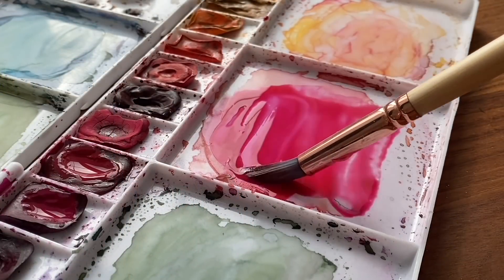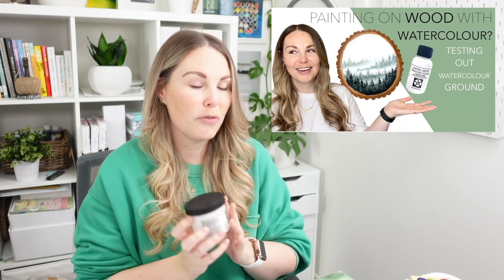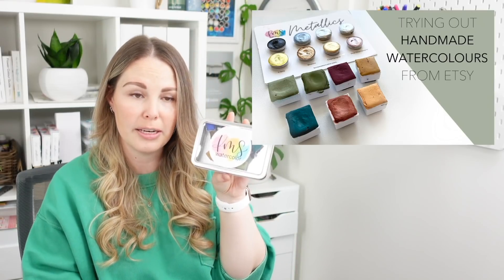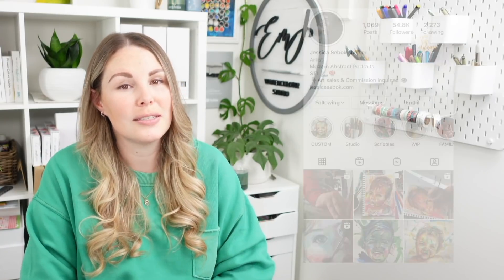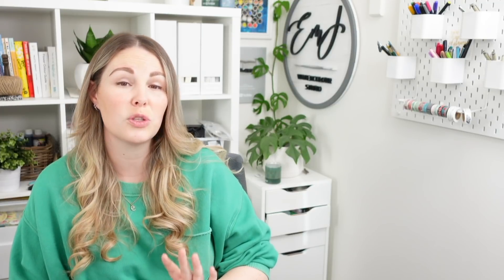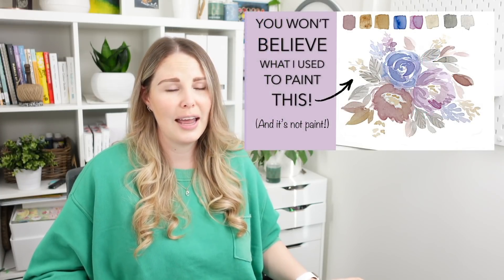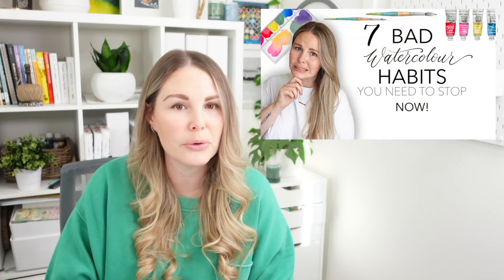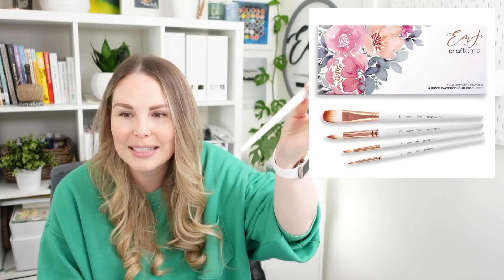Favourites of 2021!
-Paul Ruben's 24 Pan Set Watercolour Paints: CANADA USA
-Academy: CANADA USA
-Paul Ruben's 100% Cotton hot pressed sketchbook: CANADA USA
-Canson Heritage Paper: CANADA USA

FAVOURITE ARTISTS:
Jessica Sebok: